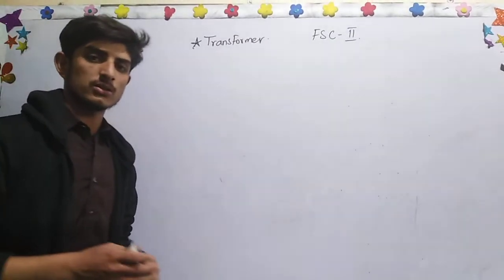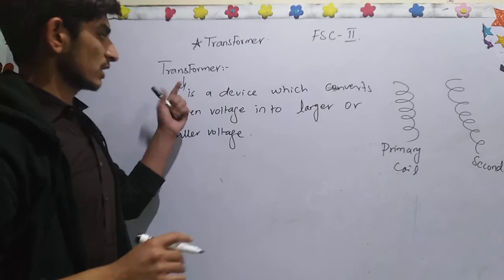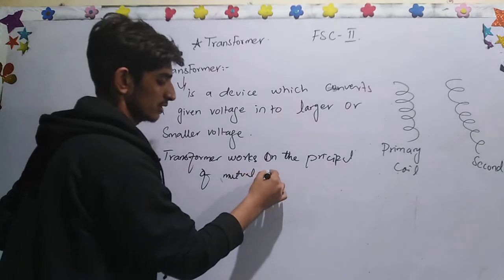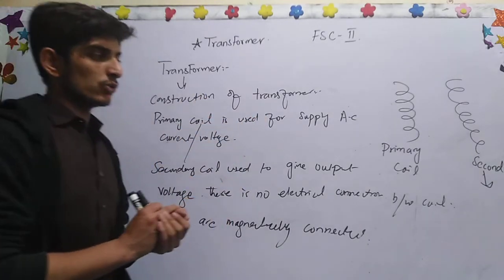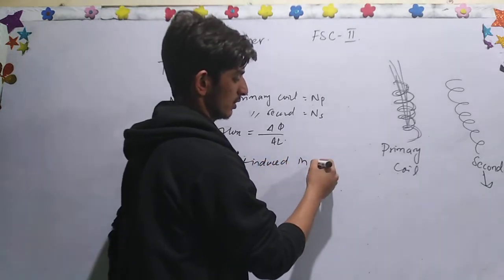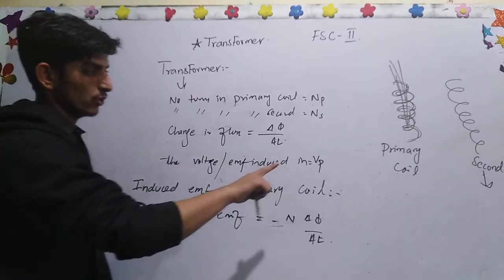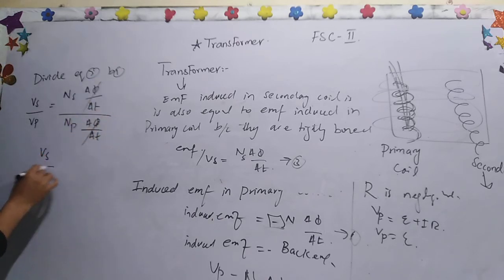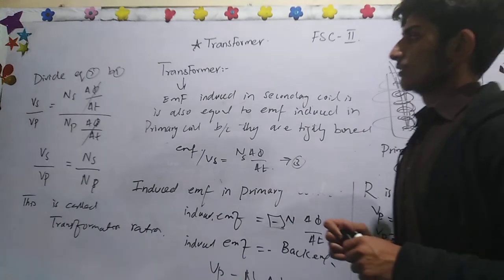Transformer | Induced emf in primary and secondary coil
In this lecture we will discuss about transformation of emf in primary and secondary coil. This is very important lecture about transformer and basic things about transformer. Now we can also discuss about Flux change in both primary and secondary coil. So see our Playlist about more detail.